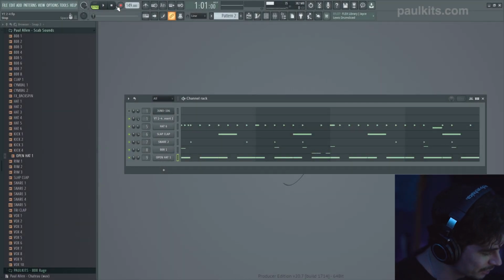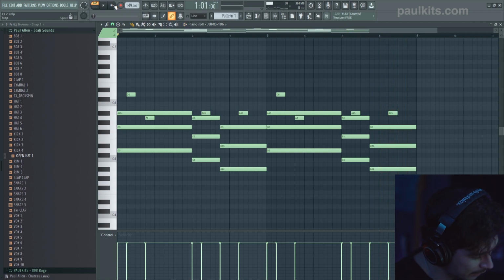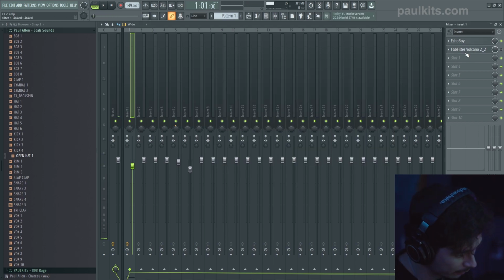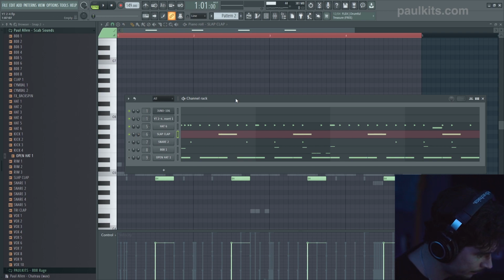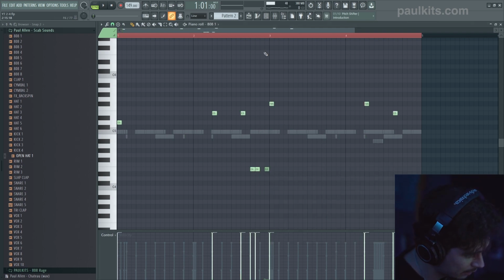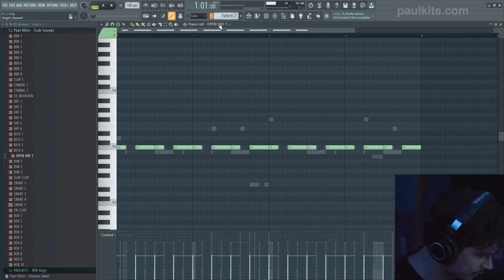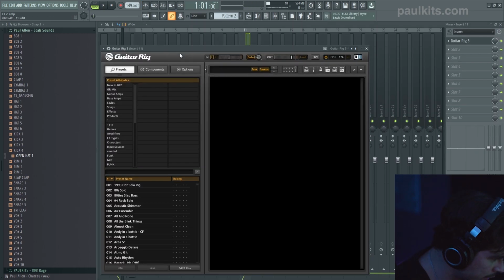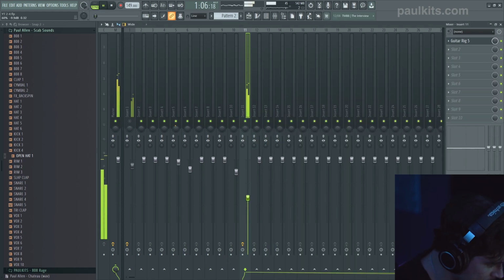Beatmaking in the Style of Wheezy & Gunna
Beatmaking and audio production in the style of Wheezy and Gunna.